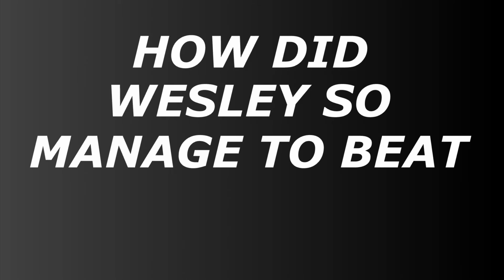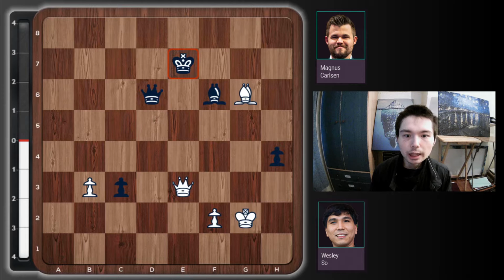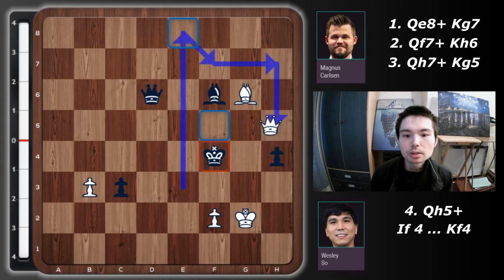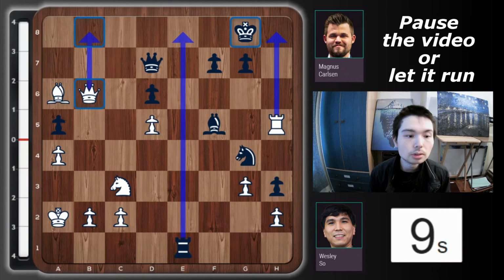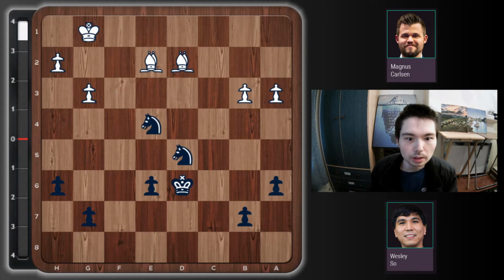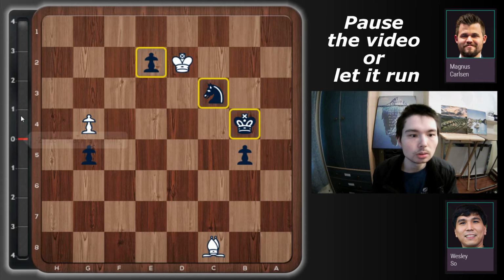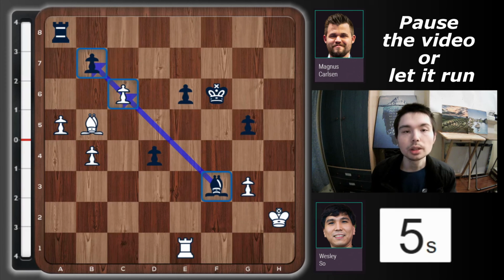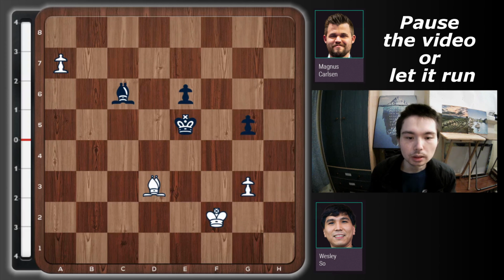Beat Carlsen 4 Times in 2 Days! (Wesley So)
Wesley So beats Carlsen 4 times, but how? These games took place in the Skilling Open Final. This is the first tournament of the champions chess tour.

Time Stamps
00:00 4 Wins 2 Days Intro
00:22 Tactic 1
03:27 Tactic 2
06:01 Tactic 3
08:46 Tactic 4

If u want me to thank you, I can, in the next video.